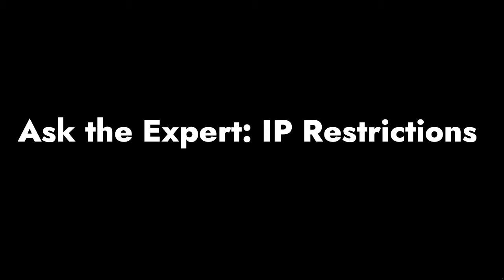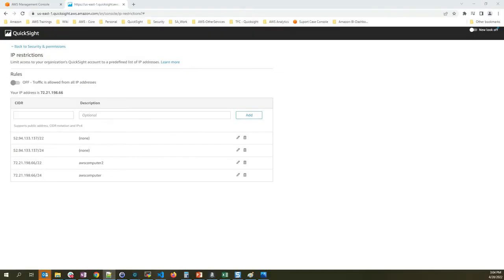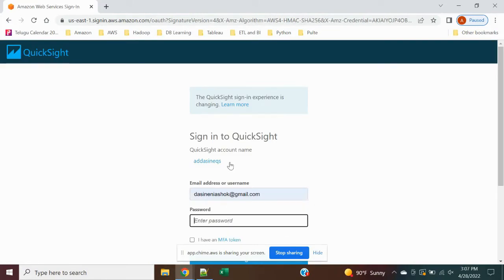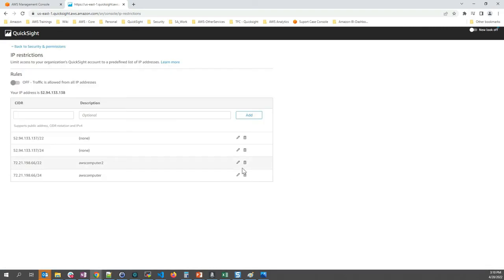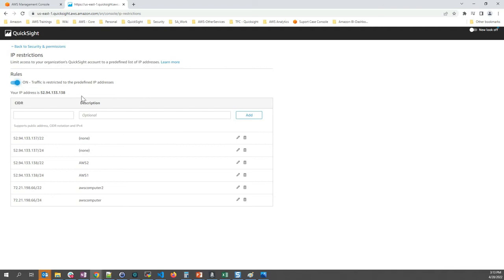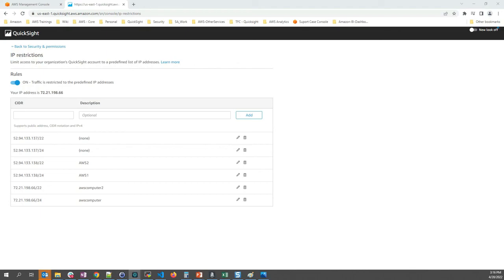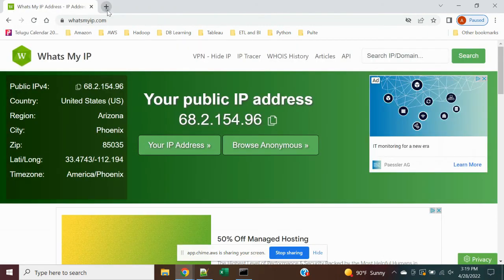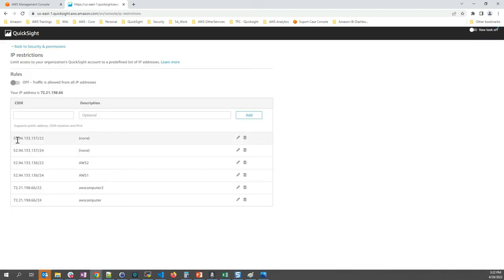Ask the Experts: IP Restrictions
In this session we will discuss how IP restriction can be applied to limit access to your organization’s Amazon QuickSight account to a predefined list of Internet Protocol (IP) ranges.We will look into how IP rules can be applied to allow access from QuickSight Console and Embedded scenarios.

To stay informed on our next Ask the Experts session - join the new AmazonQuickSight Community, your one-stop shop to learn about the latest features, get answers to your business intelligence questions, and network with other users around the world.